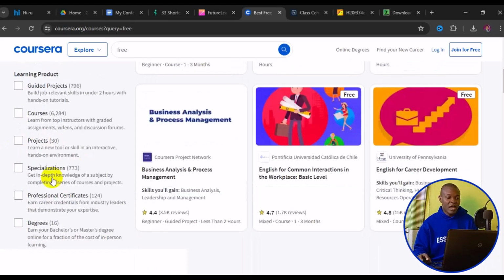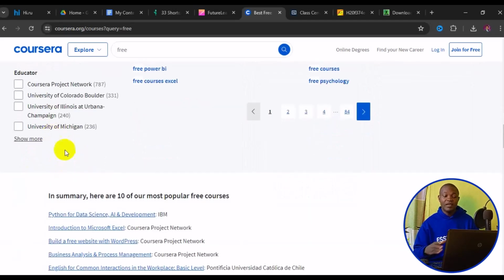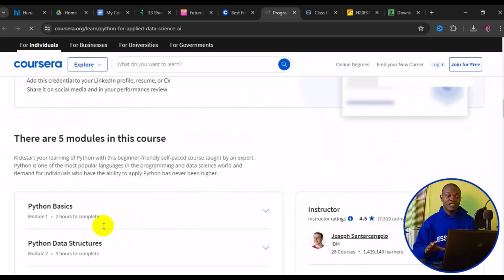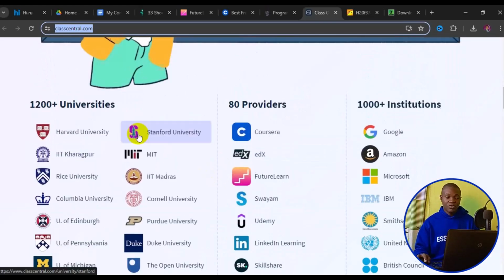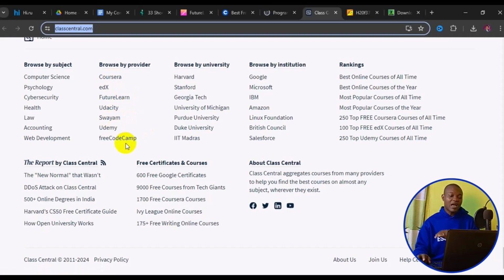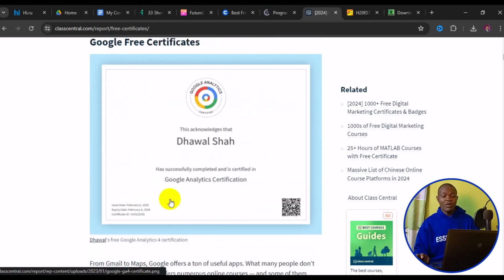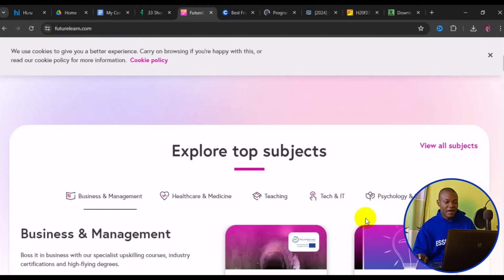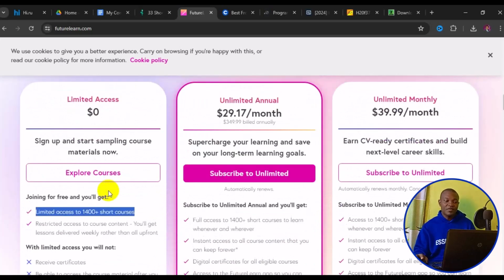TOP 3 Websites that can Teach You ANY Digital Skill For Free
In today's video, we're diving into the TOP 3 websites that can teach you ANY digital skill for free. Whether you're looking to pick up coding, graphic design, digital marketing, or any other digital expertise, these platforms have got you covered. Let's unlock your potential without spending a dime!

Let’s get learning and make the most of these incredible free resources.